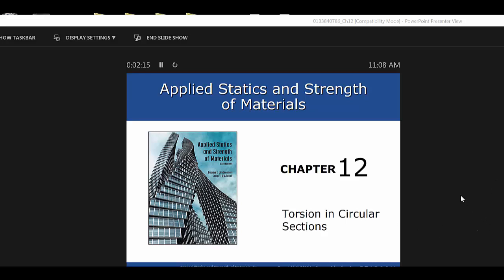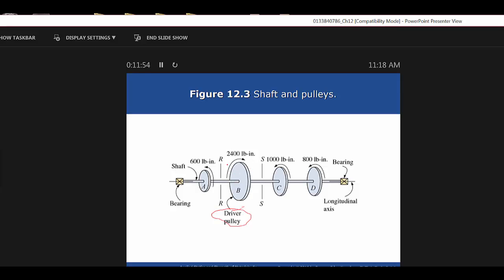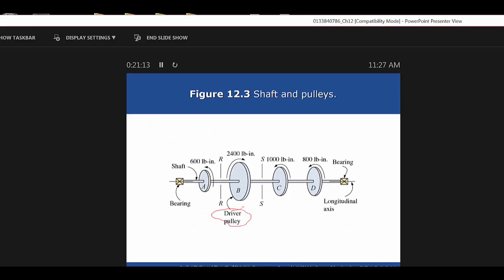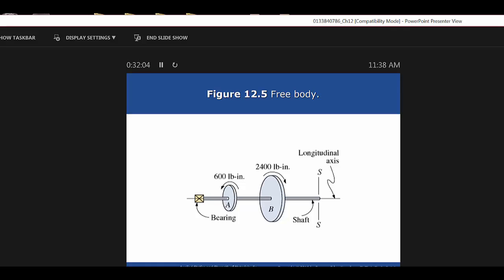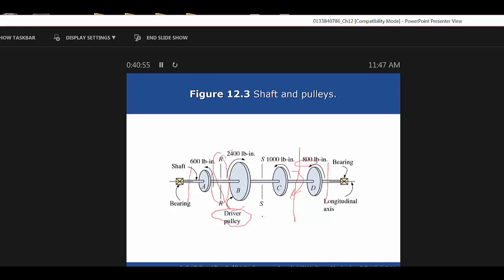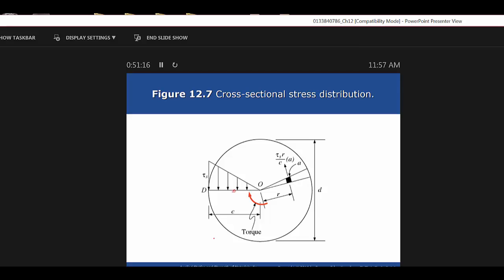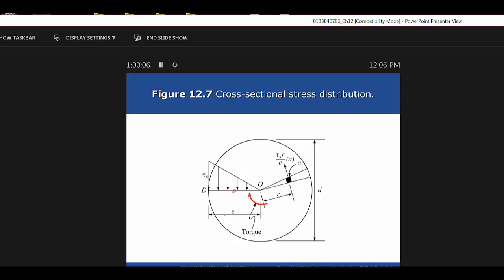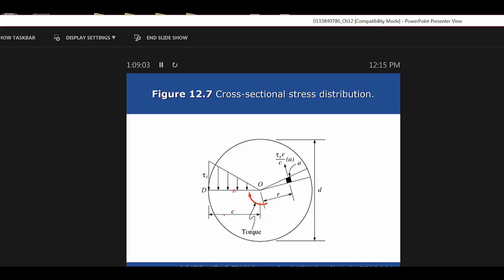CHAPTER12 TORSION LECTURE PART1